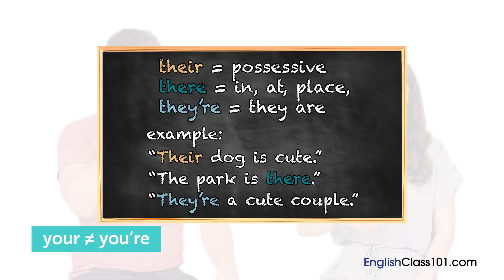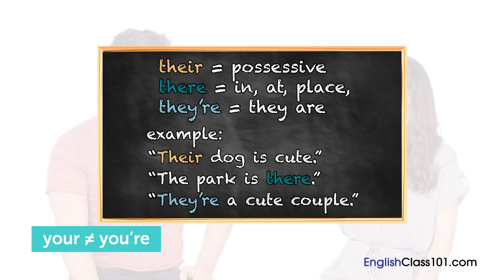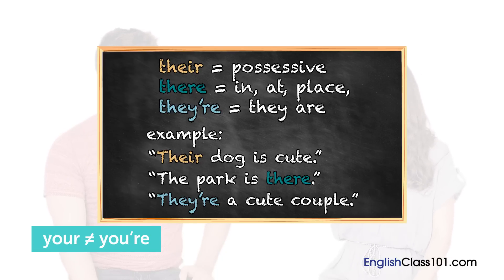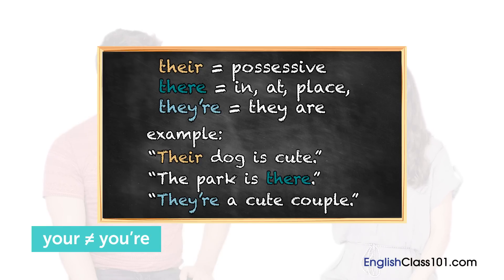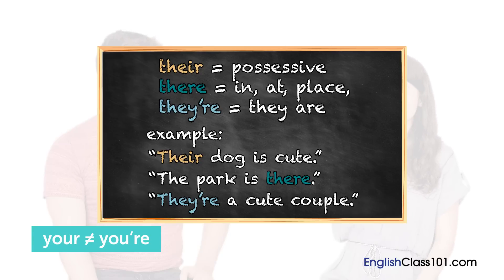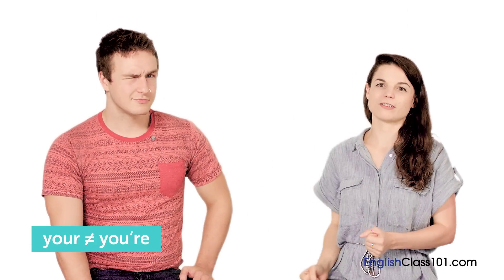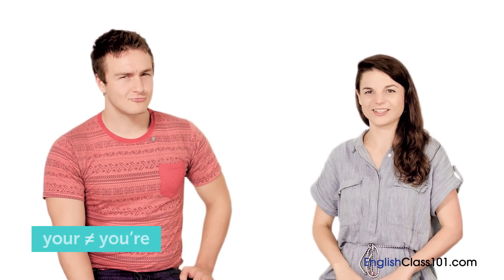English Topics - Bad Habits in English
With this video you will improve your English skills.
↓Check how below↓
If you don't understand much English and want to be able to understand and speak it, this video is made for you because it will get you to improve your English skills!
EnglishClass101 is here to help you progress in your English study.
This is THE place to start if you want to learn English, and improve both your listening and speaking skills.